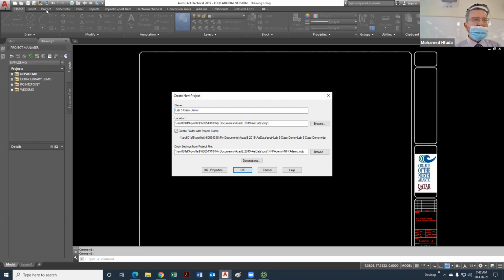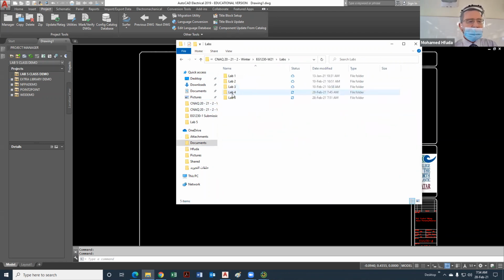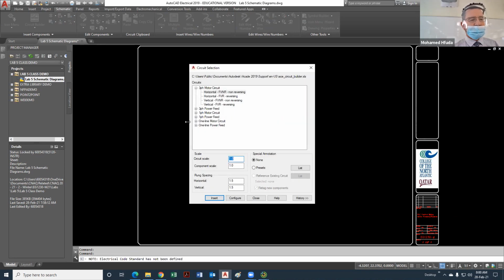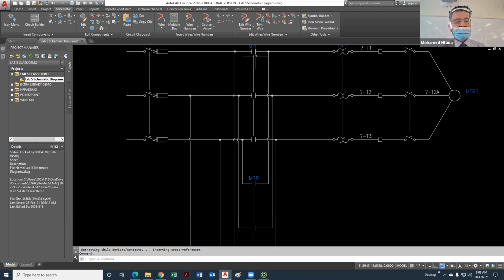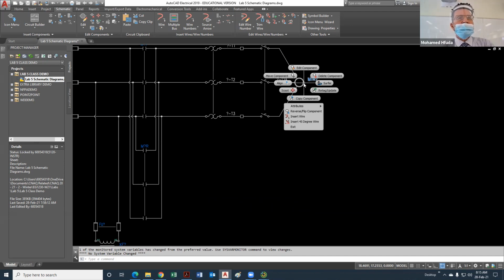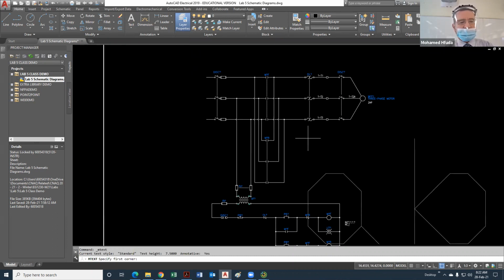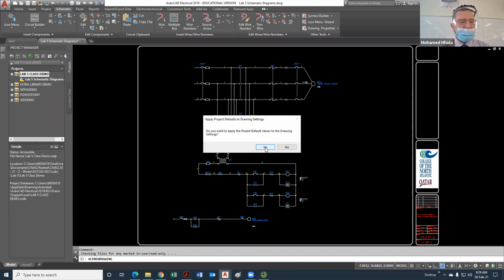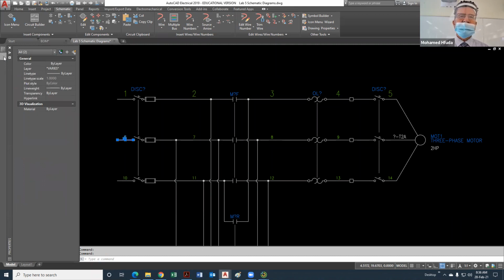Lab 5 Revised Tutorial W21